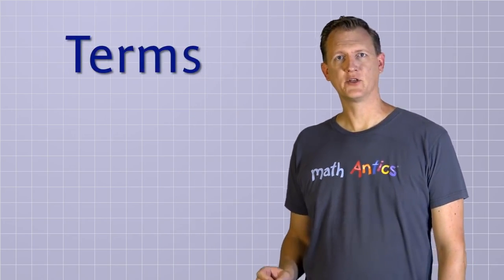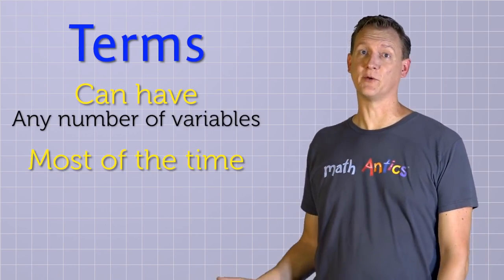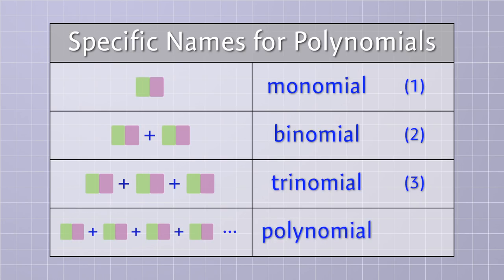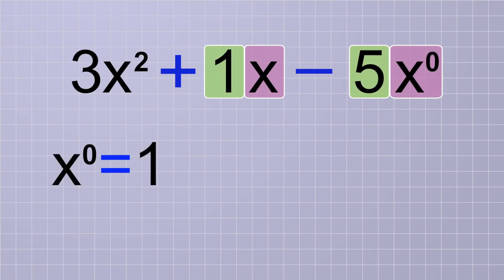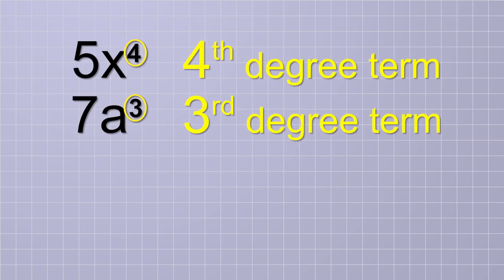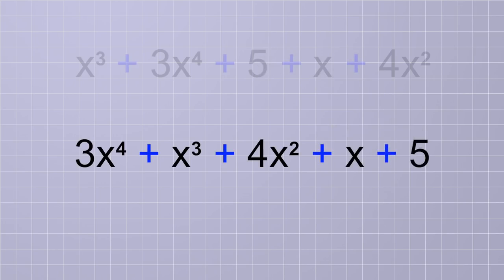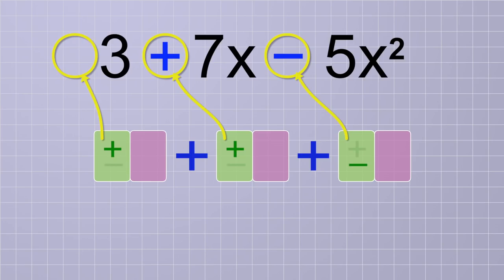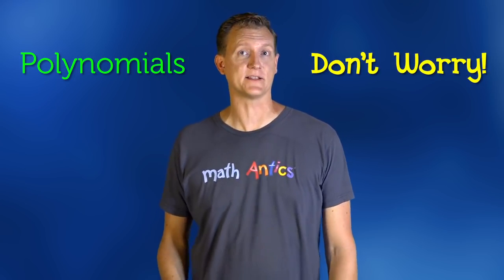Mathematics Made Easy(4)